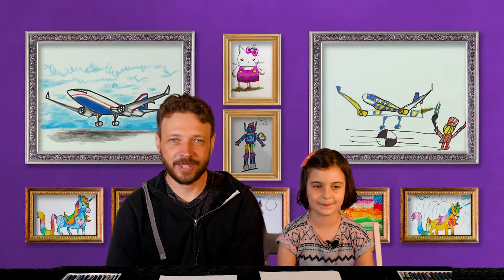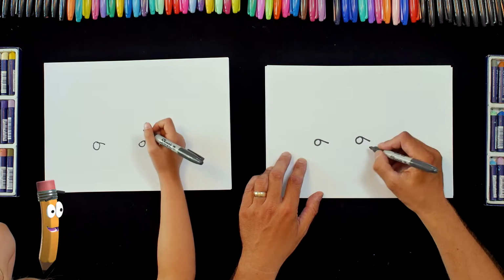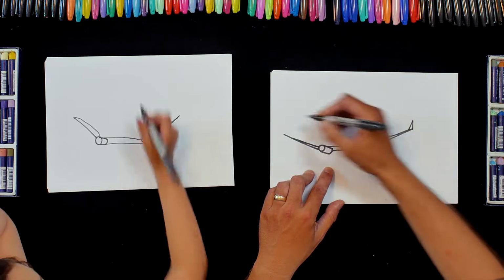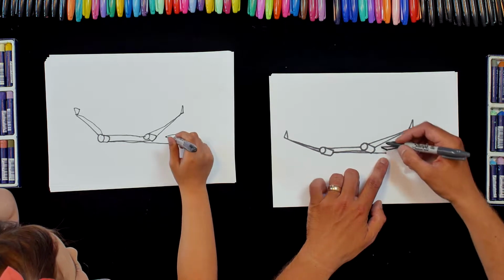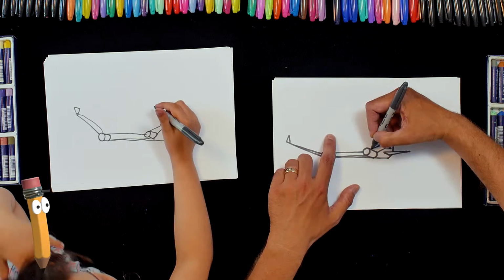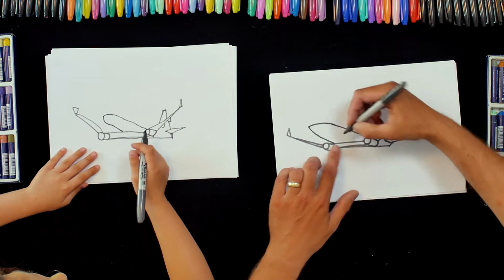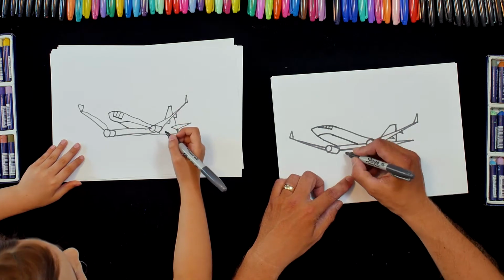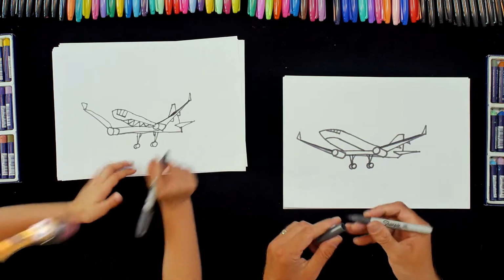How To Draw A Plane | Art for kids | Magic Pencil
Today Julia and Andrew will show you how to draw a plane

ART SUPPLIES we used can be found here:

Sharpie Fine Point Permanent Marker

Oil Pastels

Andrew Craig is a graduate of the RCA with over 20 years teaching experience teaching at top art universities around the UK including Middlesex University and UCA

Julia is his neighbor and likes drawing...a lot :)